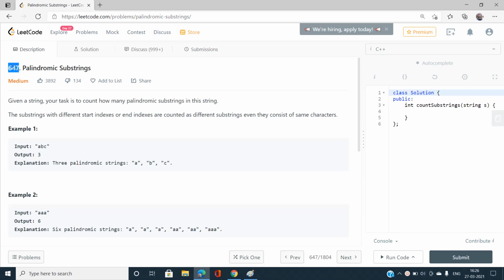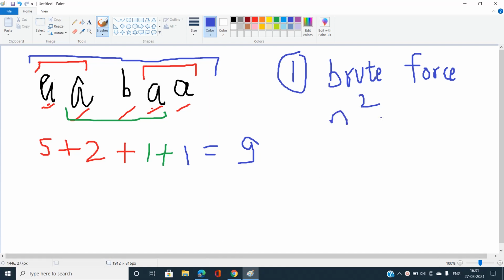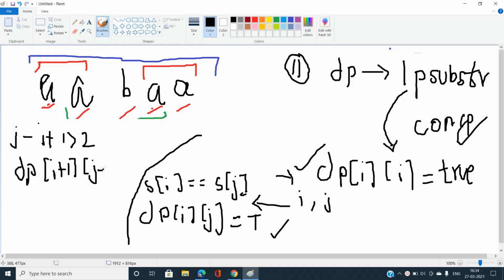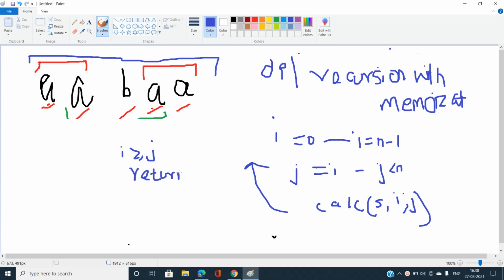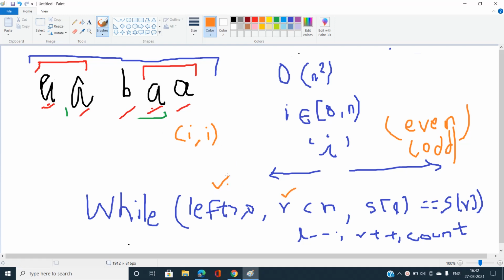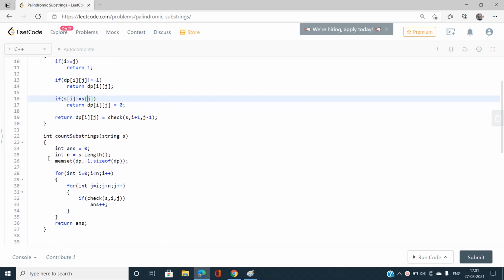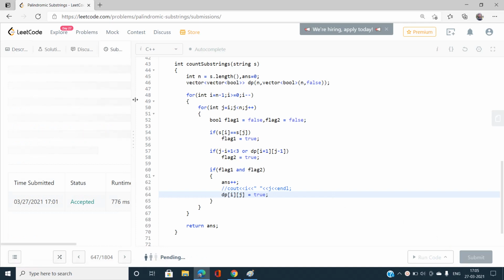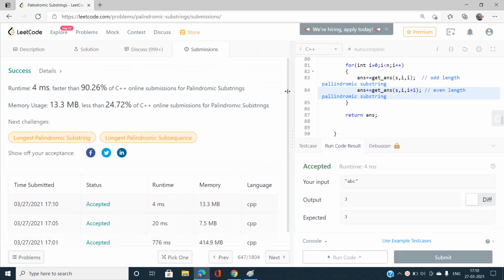PALINDROMIC SUBSTRINGS | 647 LEETCODE | DP | WITHOUT DP | LEETCODE EXPLORE | DAY 27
Timestamps:-
Introduction:- 00:00
Explanation of Problem:- 00:15
Explanation with example :- 01:50
Approach 1 Brute Force :- 03:40
Approach 2 Dp bottom up :- 05:00
Approach 3 Dp top bottom :-  10:50
Approach 4 Without Dp :- 13:25
Code:- 16:45